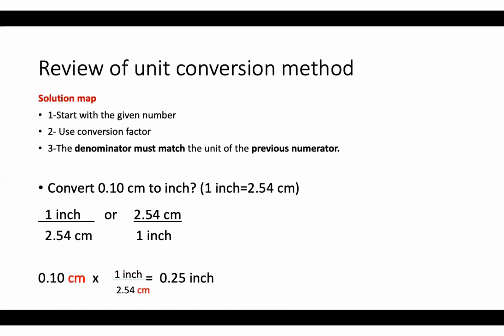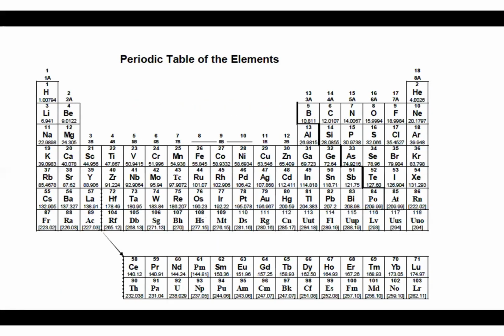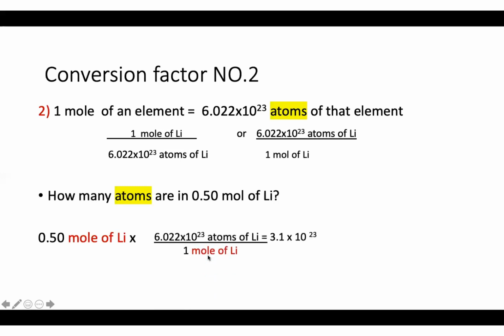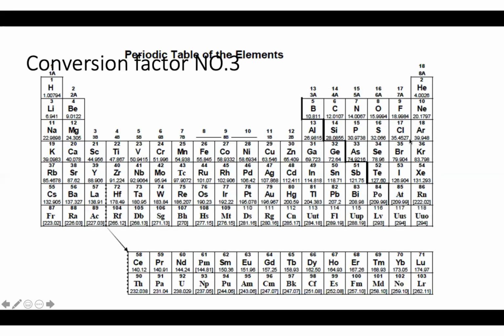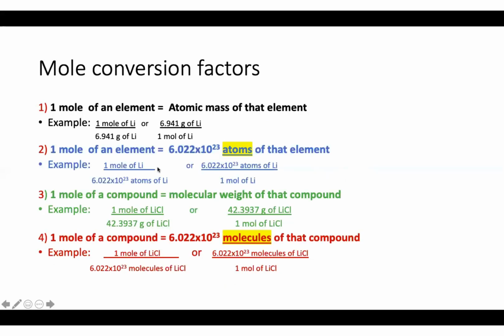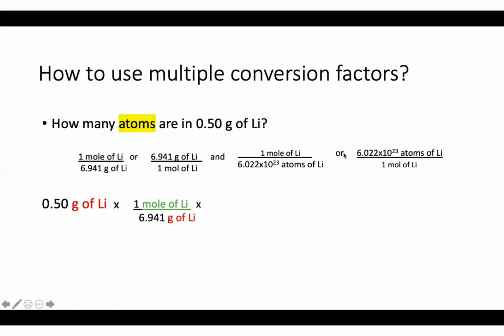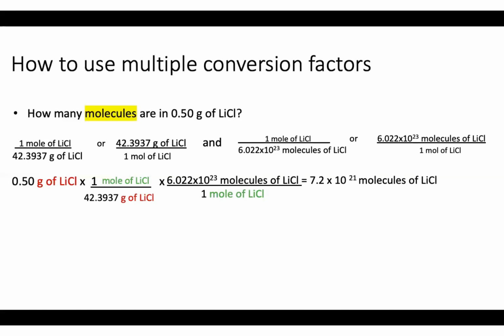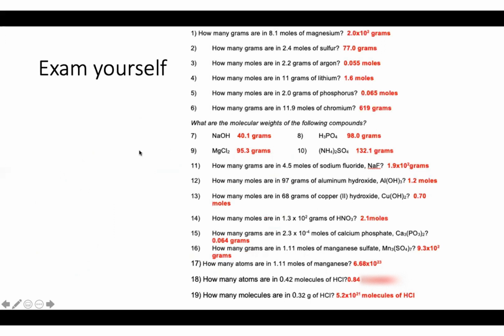How to do Mole calculations